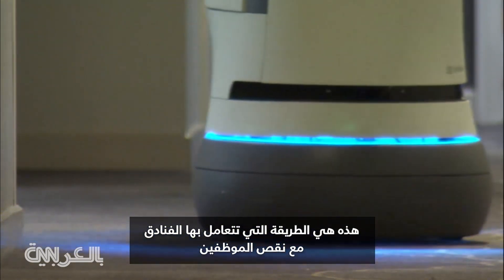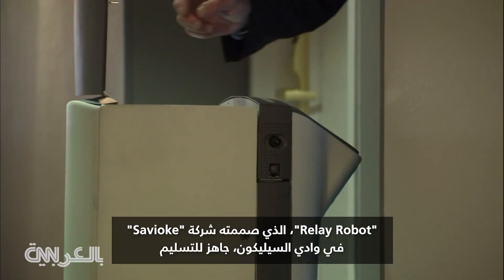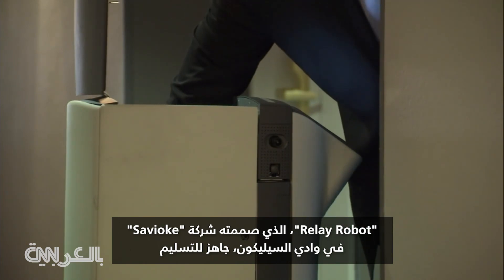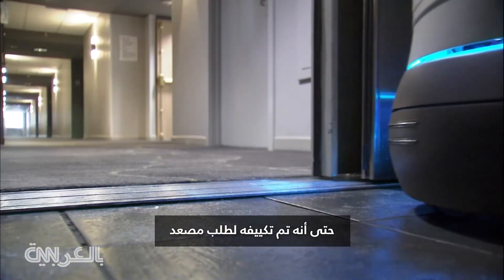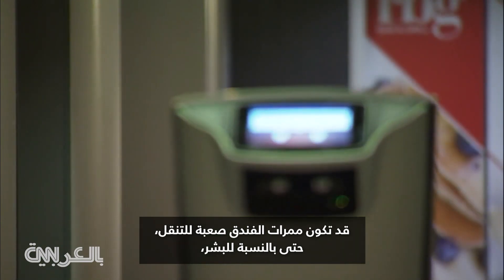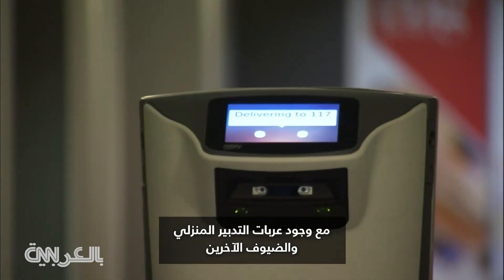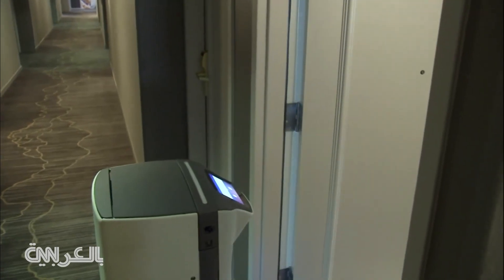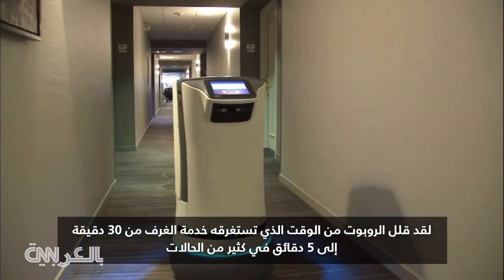روبوتات تقدم خدمة الغرف للضيوف في الفنادق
تسبب انتشار أوميكرون في نقص الموظفين بالفنادق في جميع أنحاء الولايات المتحدة. لكن يبدو أن بعض الفنادق قد توصلت إلى حل غير عادي. وإذا كنت تقيم في فندق في سانيفيل، كاليفورنيا، وترغب في طلب مشروب غازي إلى غرفتك، فسيتم توصيله إليك بواسطة روبوت. لقد بدأت الفنادق في استخدام الروبوتات لتقديم خدمة الغرف للضيوف